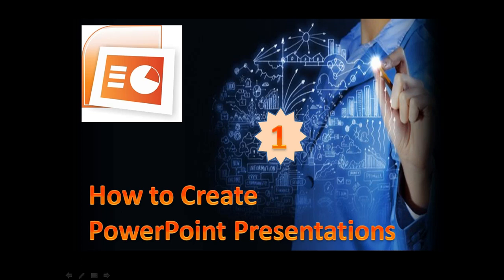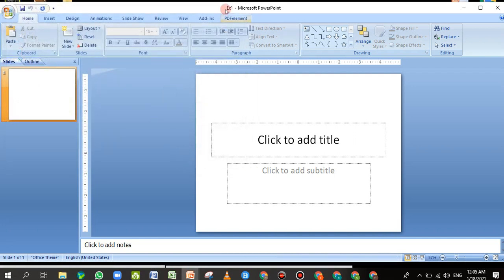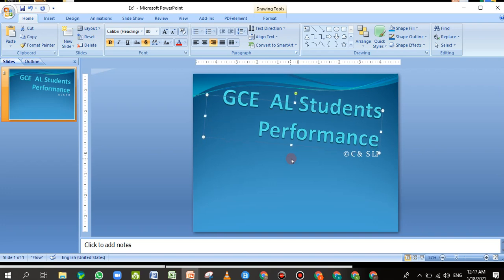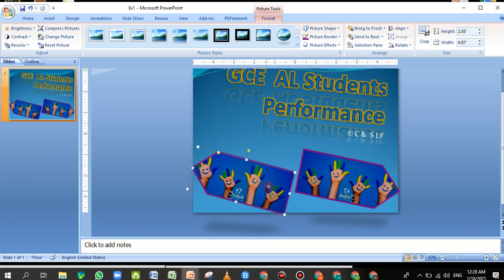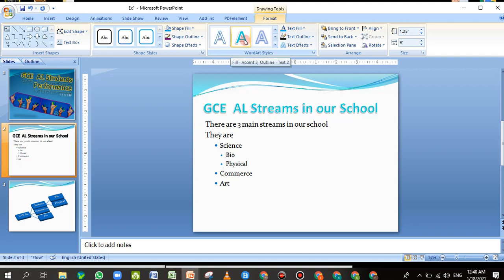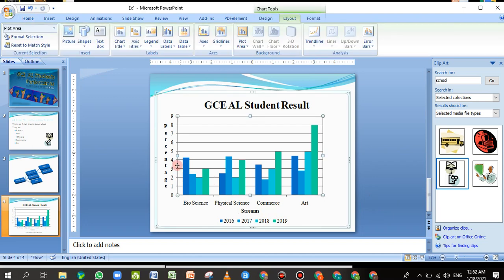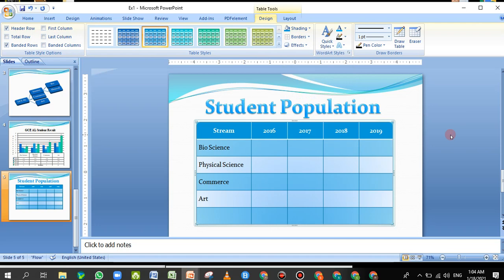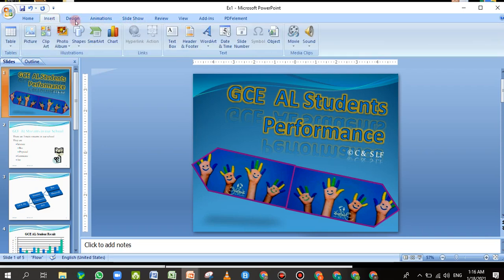How To Create Presentation Using PowerPoint 1/ C&SLF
Are you new to Microsoft PowerPoint? This video tutorial will walk you through a beginner's guide on how to use PowerPoint. Start making fantastic PowerPoint presentations after watching this video.

**This Video Content**
00:00 - Introduction to PowerPoint
03:24 - How to Start MS PowerPoint
05:19 - Presentation Templates
11:13 - Save PowerPoint Presentation
12:23 - File Save as Type - File Extension
16:05 - Add Theme Design to Slide Show
16:25 - What we have to consider before creating presentation
17:06 - Presentation Size
19:59 - Page Orientation
22:00 - Title Slide
23:20 - Formatting Text Box
26:50 - Insert a Picture & Format it
36:18 - Slide Layout
37:31 - Insert Smart Art
43:25 - Insert Text/ Description slides & Format Text
48:51 - Insert a ClipArt
51:57 - Insert Chart
01:04:57 - Insert Table
01:15:06 - Insert Shape & create

If the Video is "GOOD", If you learnt something;
වීඩියෝව "හොඳයි" නම්, ඔබ යමක් ඉගෙන ගත්තා නම්;

How To Create Presentation Using PowerPoint1/ C&SLF